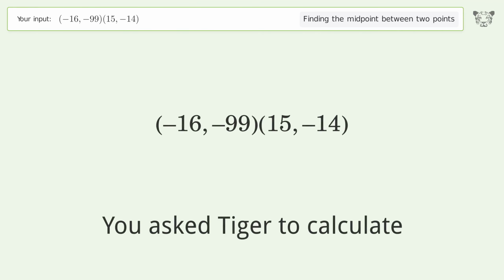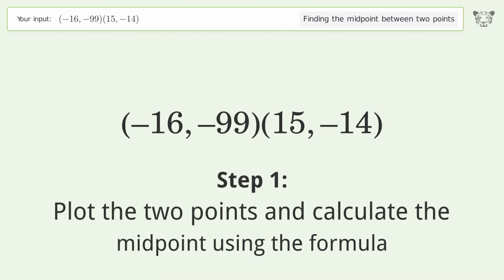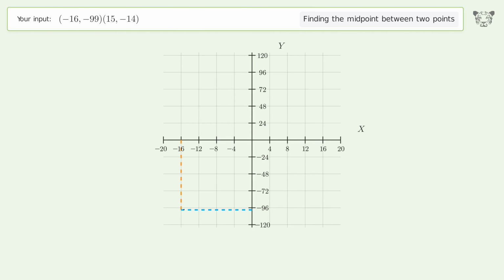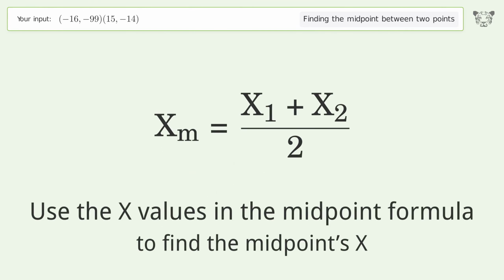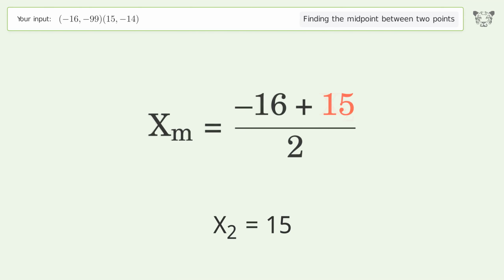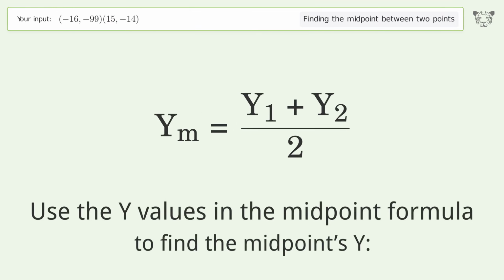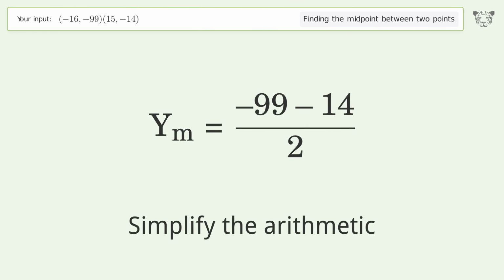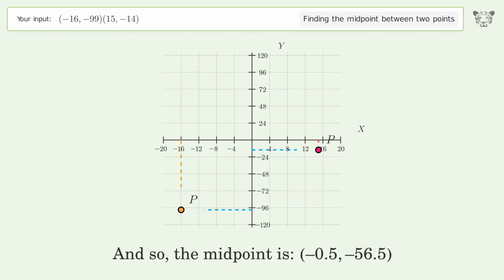Find the midpoint between two points p1 (-16,-99) and p2 (15,-14): Step-by-Step Video Solution